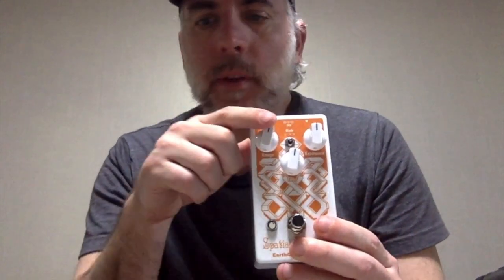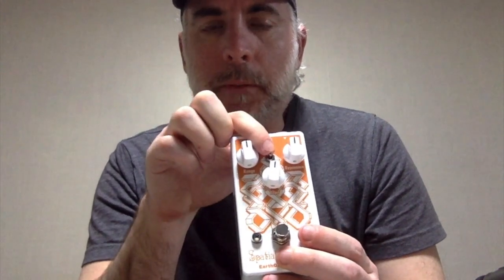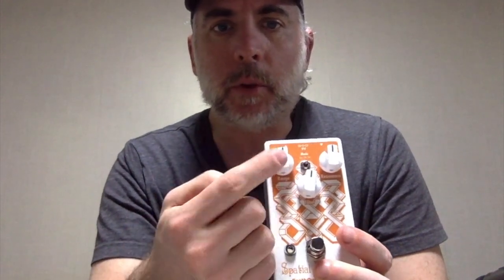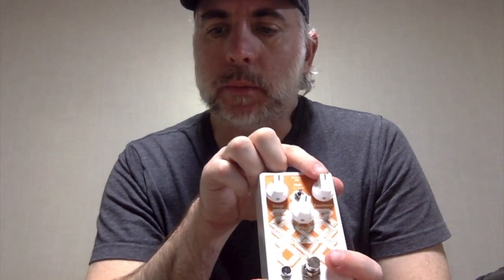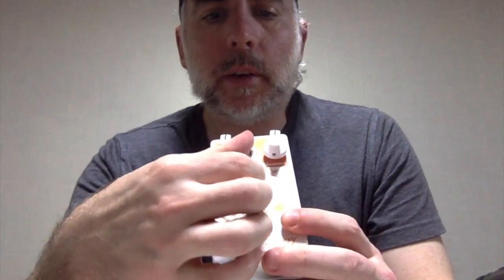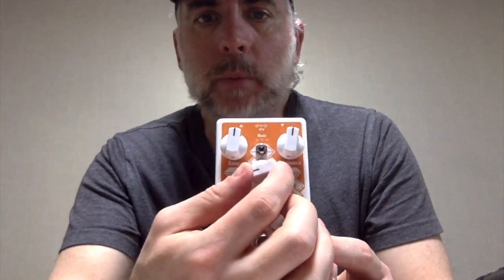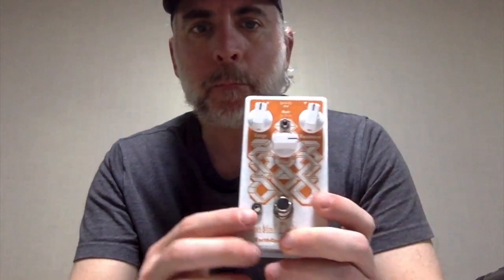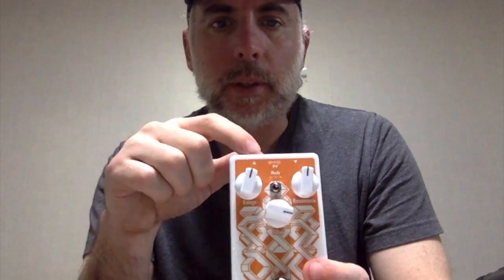Earthquaker Devices Spatial Delivery Filter on Bass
Although it's not marketed as such, the Spatial Delivery envelope filter by Earthquaker Devices is a great option for bass. It has a lot of flexibility and you can dial in some great tones for bass guitar. Follow me as I twirl knobs and jam out with some other pedals to show-off this trippily, funky device.

There is a little unwanted distortion during the "Up Mode" section. My apologies for the unpleasantness. This pedal, like all great pedals, has a beastly, untameable aspect, ha ha.

Gear Used:

Fender Jazz bass
Fender Rumble 200 V3 bass amp
EHX 22500 Dual Stereo Looper
Walrus Slo reverb
Boss Bass Chorus CEB-3
MXR Bass Fuzz Deluxe
Boss DD-7 Delay